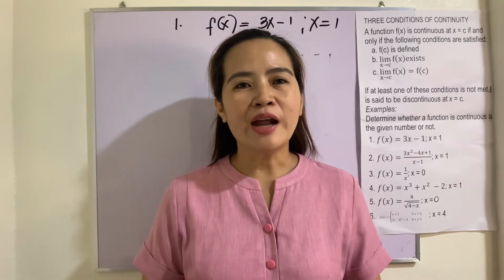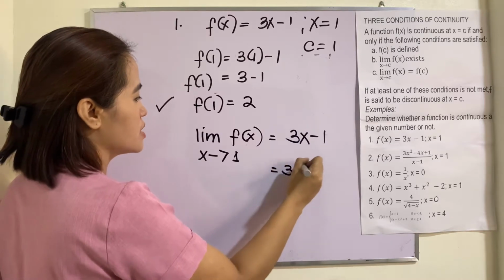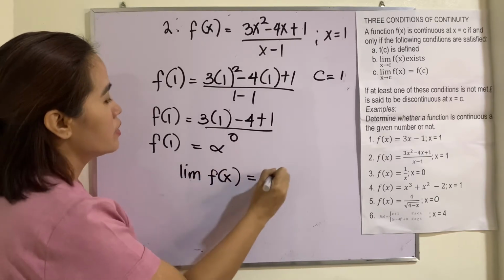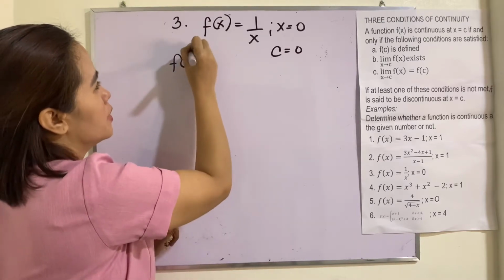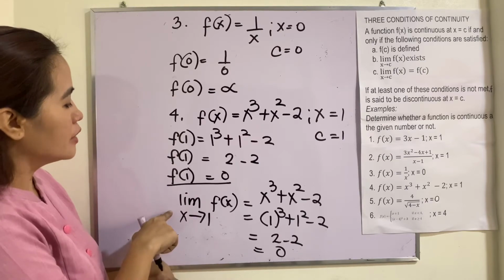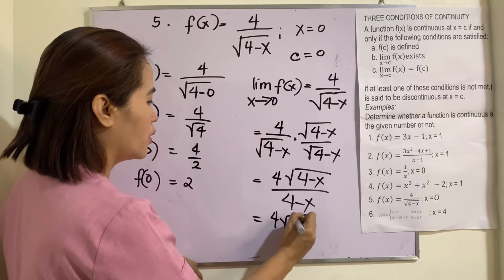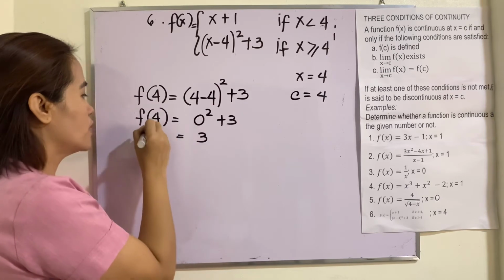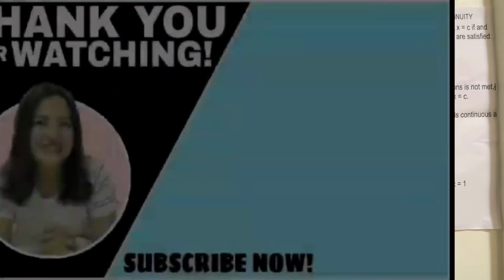Function is Continuous or Not?